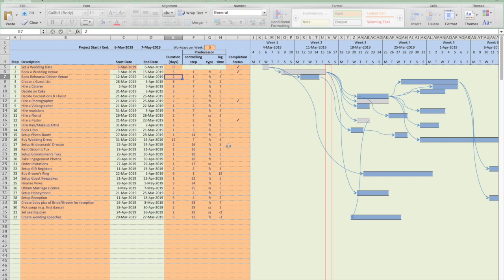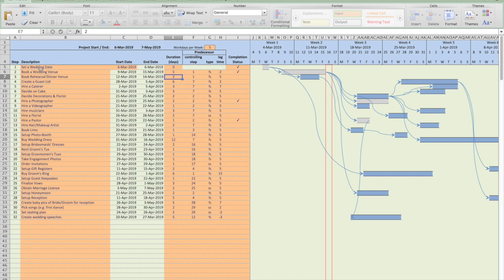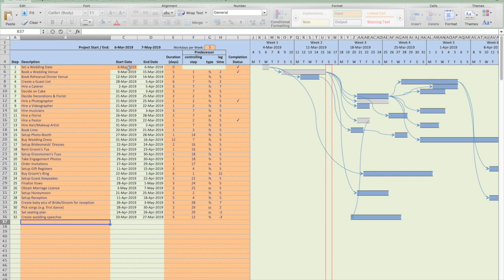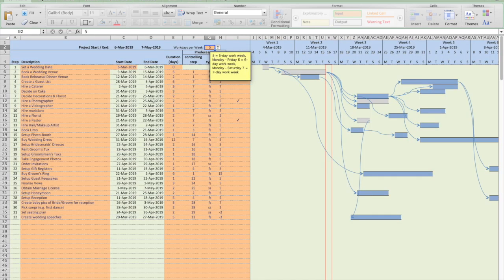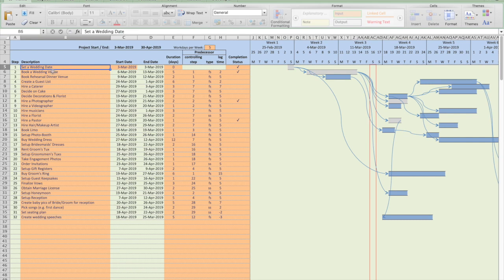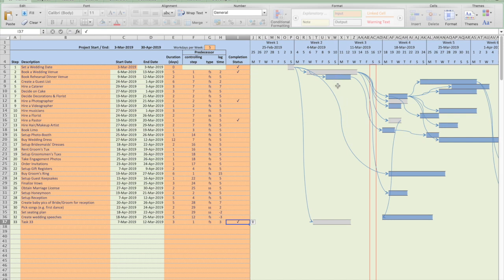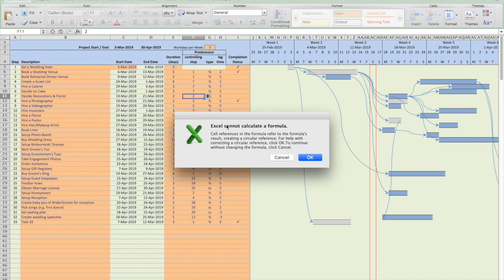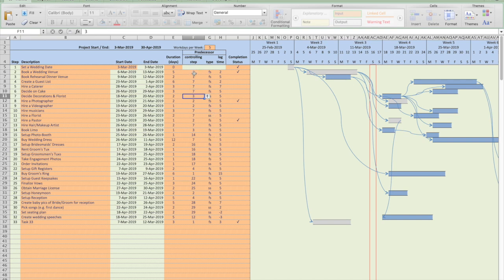Project Planning and Event Planning: Scheduling with a Gantt Chart in Excel